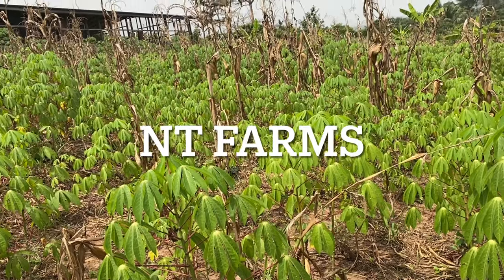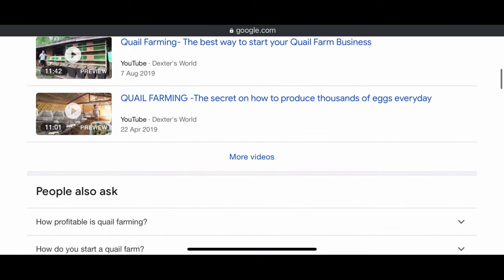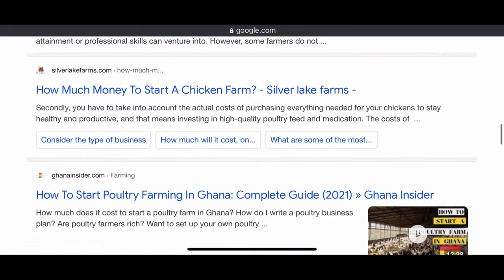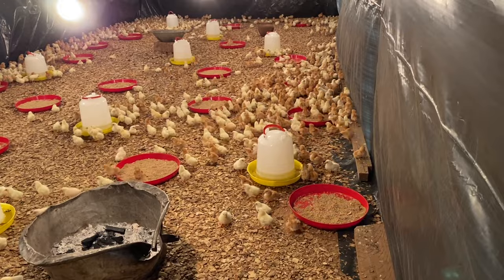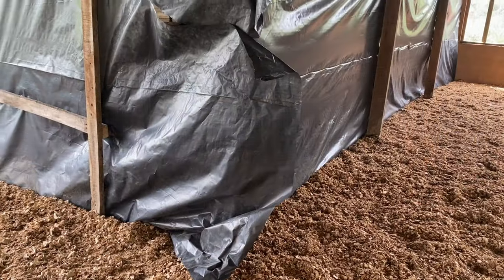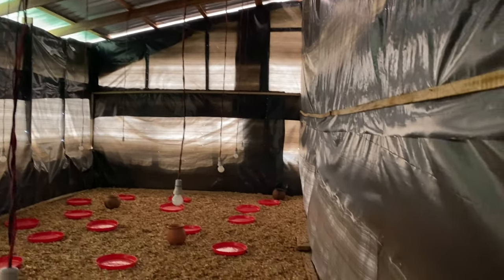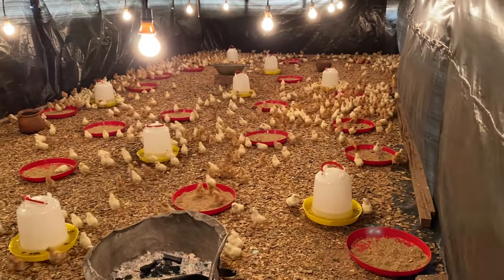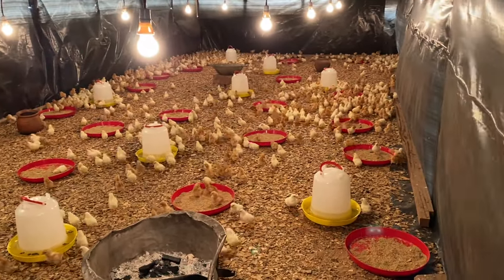How to start a poultry farm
Are you thinking about starting a poultry farm? Today I’m giving you a list of what you need to start your poultry farm

Also checkout my video on our brooder